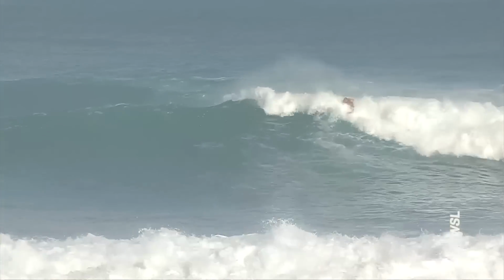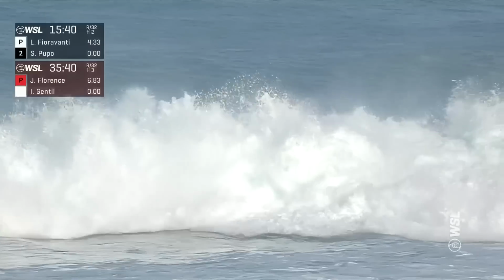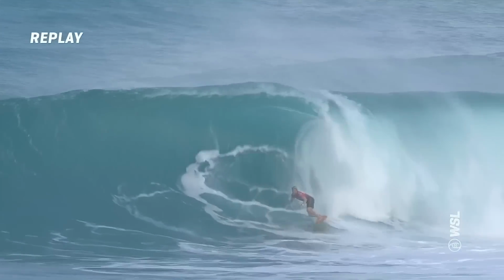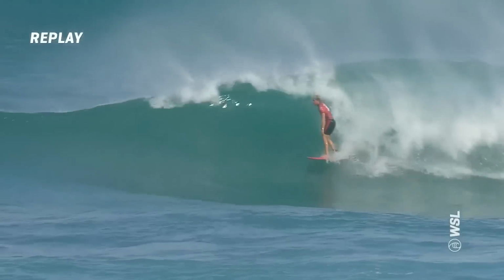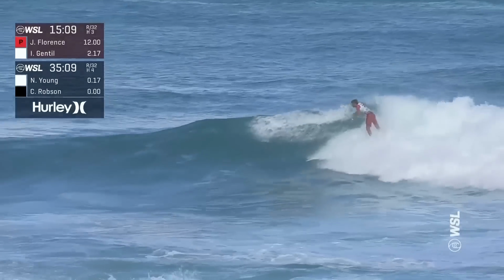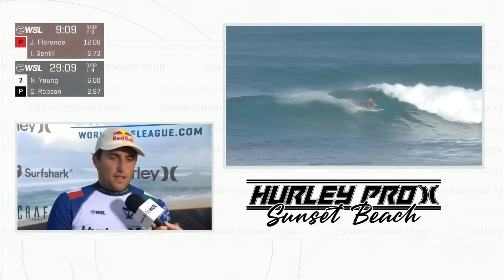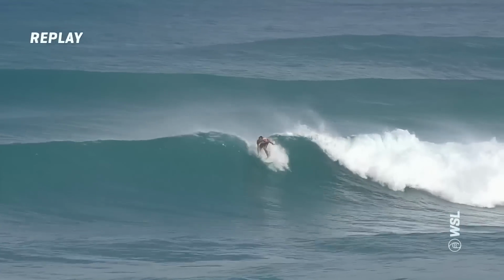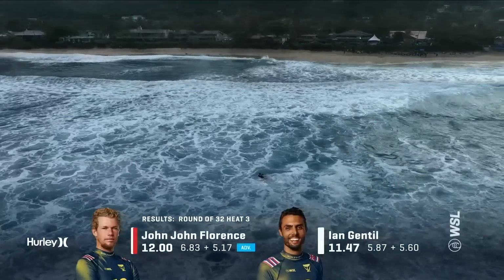John John Florence vs Ian Gentil | Hurley Pro Sunset Beach 2023 - Round of 32 Heat Replay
Heat Replay of John John Florence vs Ian Gentil at the Hurley Pro Sunset Beach 2023 - Round of 32

The road towards the title heads just up the beach from Pipeline to the site of the first-ever Championship Tour event. At the famed Sunset Beach, the massive lineup, powerful surf, and intimidating reputation present the world’s best surfers with an unforgiving early-season test. Who will leave Hawaii on top?
Watch live Feb 12-23 on worldsurfleague.com.